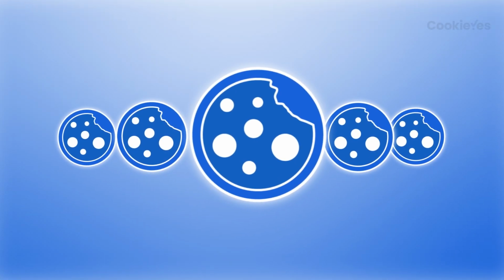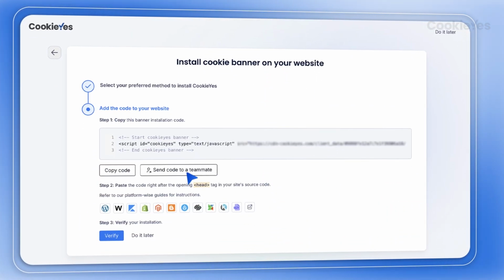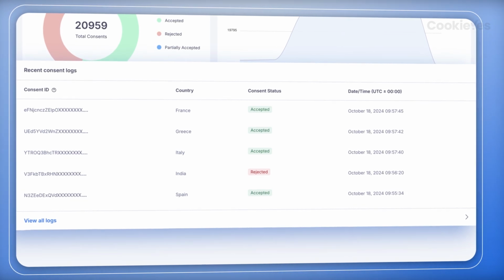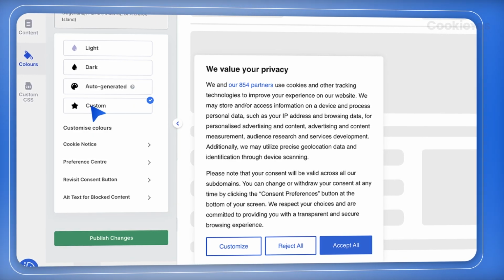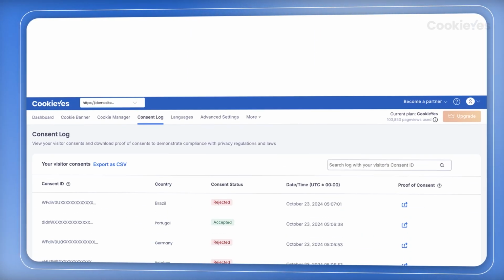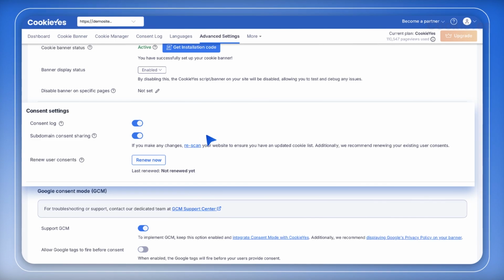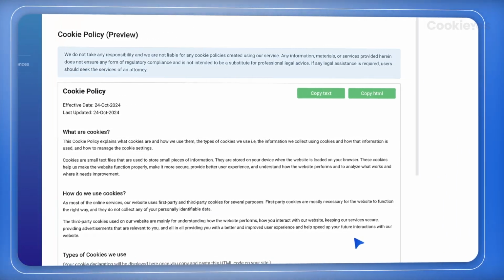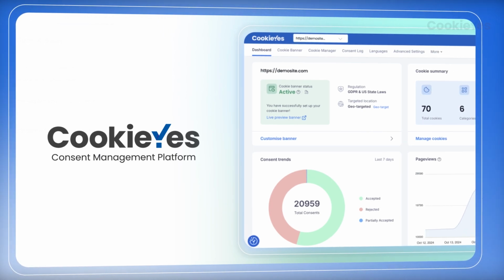Cookie Compliance Made Easy | CookieYes Demo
Meet CookieYes – the platform that makes cookie compliance easy. CookieYes enables website owners to implement cookie banners, manage user consent, and stay compliant with GDPR, CCPA, and more. It’s all about simple, effective privacy control for your site. Watch the demo to see CookieYes in action.

Chapters
00:00 - What is CookieYes?
00:53 - CookieYes setup
03:04 - CookieYes Dashboard
04:01 - Cookie banner customisation
06:09 - Cookie Manager
06:49 - Cookie scanner
07:45 - Consent log
08:28 - Languages
09:04 - Advanced Settings
10:45 - Privacy Policy Generator
11:16 - Cookie Policy Generator
11:56 - Organisations and Sites
12:53 - Two-Factor Authentication (2FA)